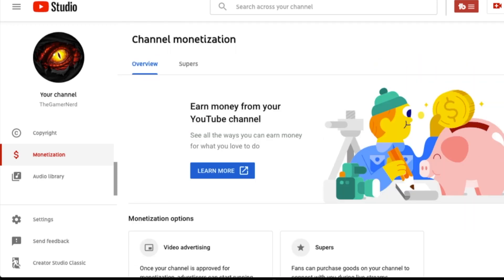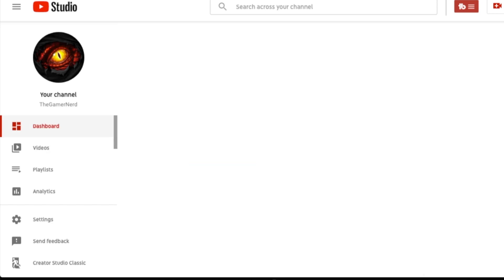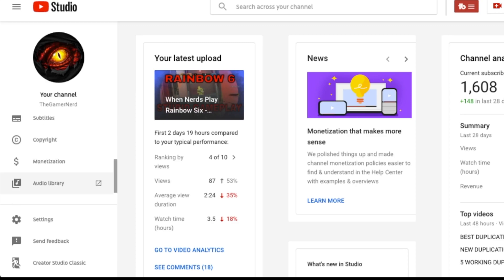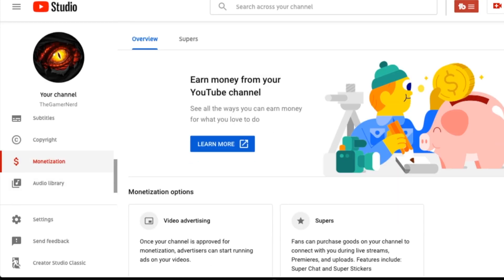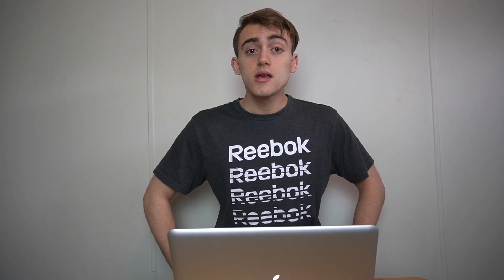FINALLY MONETIZED!!! How To Get Monetized And More...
FINALLY MONETIZED!!! How To Get Monetized And More... I just got monetized on youtube and holy crap we accomplish another milestone for my channel. The audience of my channel is absolutely amazing in every way possible, I just like to say thanks for everything. This video is going to give information and tips on how to get monetize and where to go see your progress on the threshold that you need to get monetization enable on your channel.